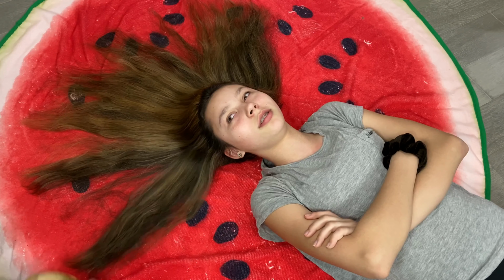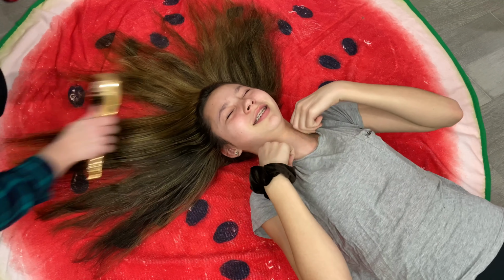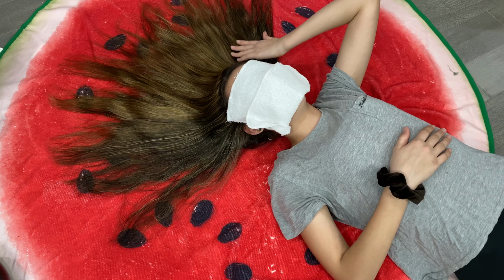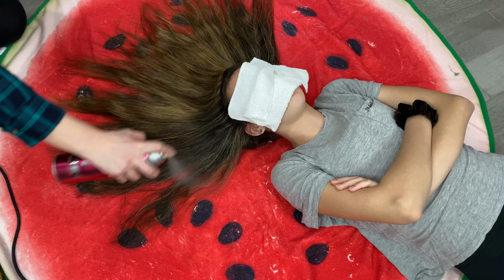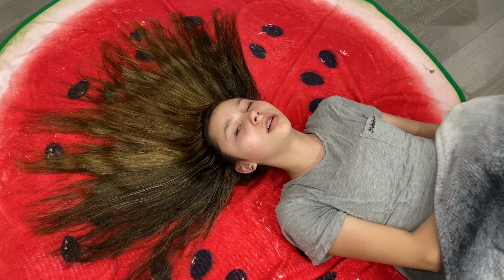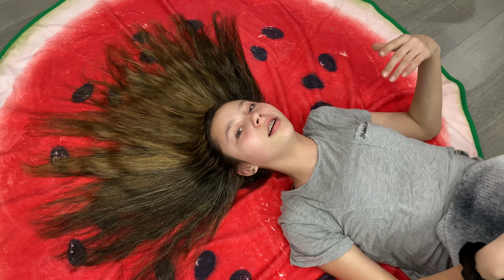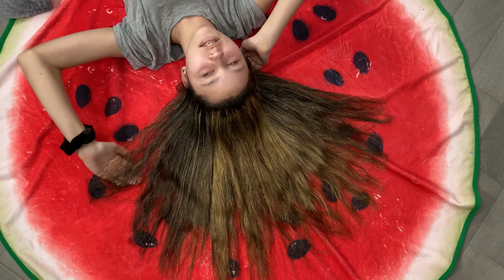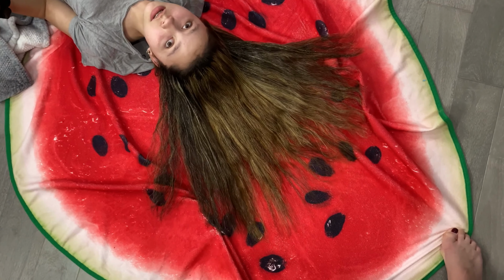EXTREME 100 LAYERS OF HAIRSPRAY CHALLENGE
HI GUYS!
Welcome back to the Maga Family Channel. Today Amelia and Mommy up to no good lol, they spraying Amelia's hair with 100+ layers of hair spray. The process is long but result is fun and crazy.

We don't have a schedule yet for our videos but we are trying to post 2 (sometimes 3) videos a week.